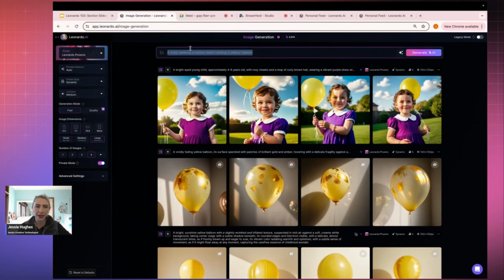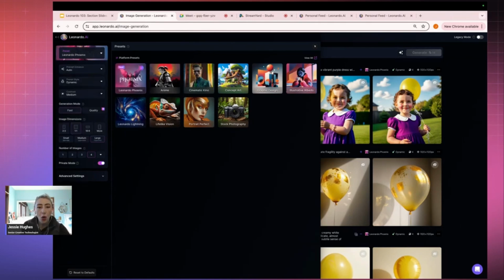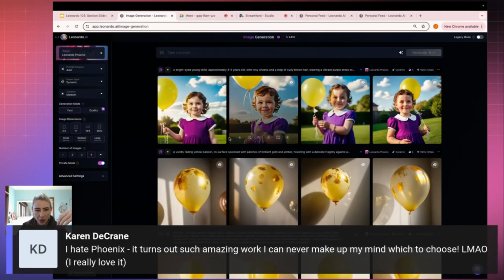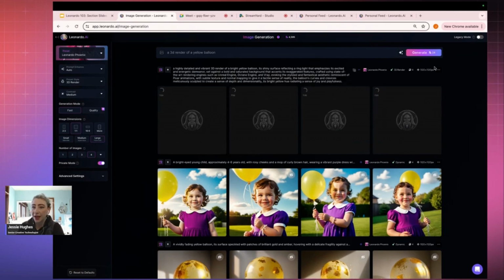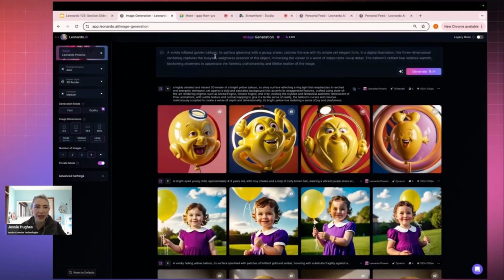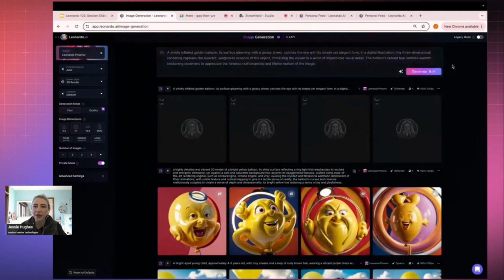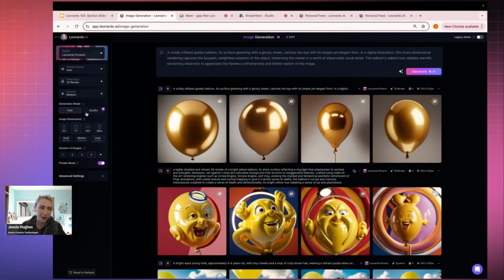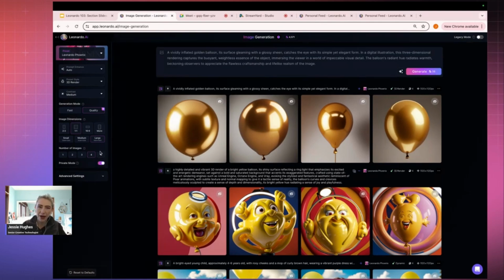Leonardo 103: Mastering Phoenix and Using Presets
Discover how to use Phoenix, our new foundational model, and the different preset styles to quickly achieve a variety of aesthetics.

Whether you're looking to generate 3D renders, illustrations, or cinematic outputs, Phoenix's presets can streamline your image generation process.